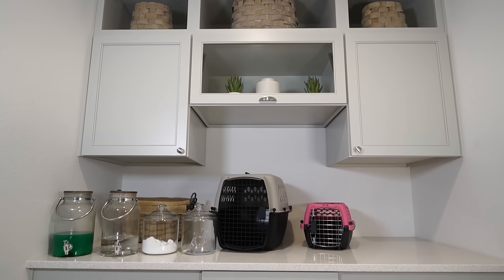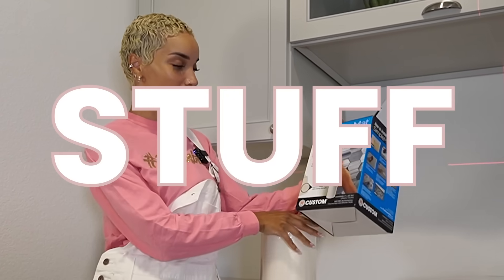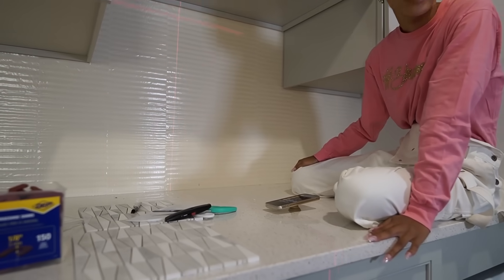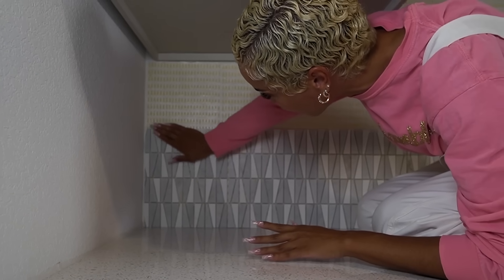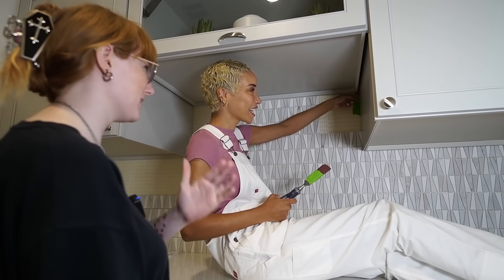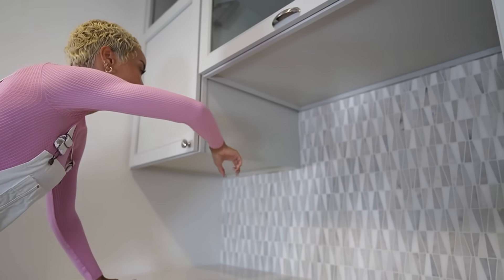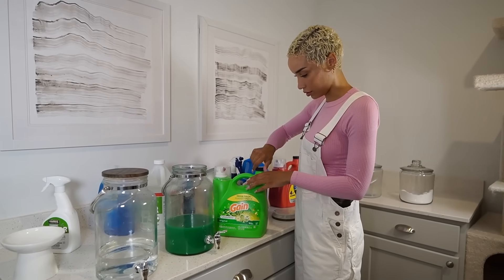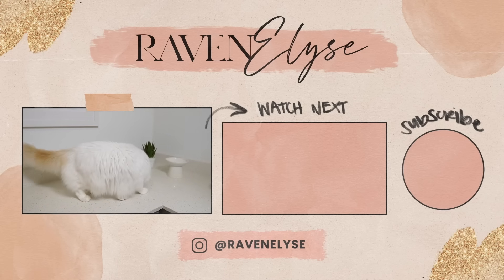DIY Laundry Room Makeover | Backsplash Tile | Raven Elyse Vlogs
Who needs to hire a professional when you can just dive straight in without knowing what you're doing at all?! My laundry room was in need of a mini makeover and deep clean, and I got the bright idea to add some backsplash tile even though I've never done it before! I think it turned out pretty nice!

Big shoutout to our fantastic team members whose contributions made this episode possible!
Zoe Owens  (Producer)
Sam McCune (Production Assistant)

LOCATION: Texas
BIRTHDAY: September 1993
ETHNICITY: African American
HEIGHT: 5'11
DAUGHTER: Named Ziya, born April 2016